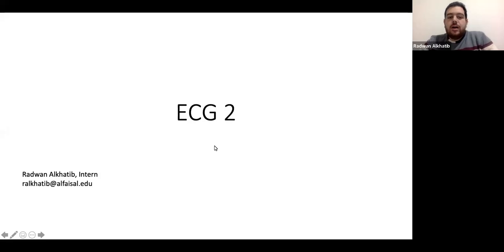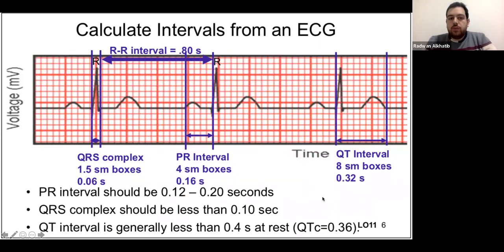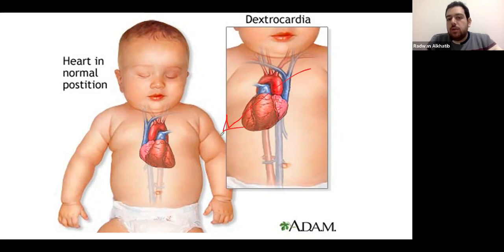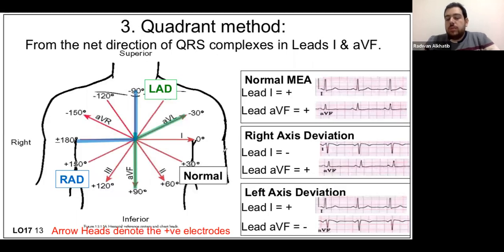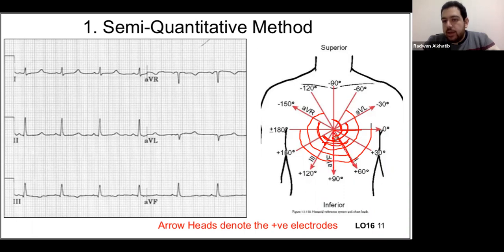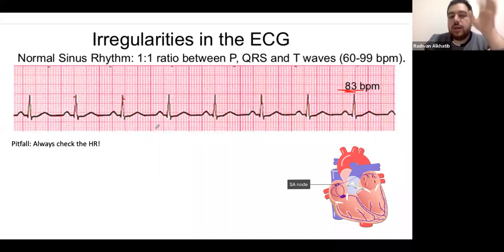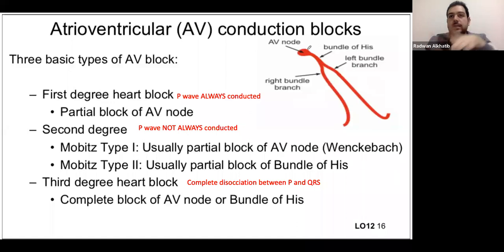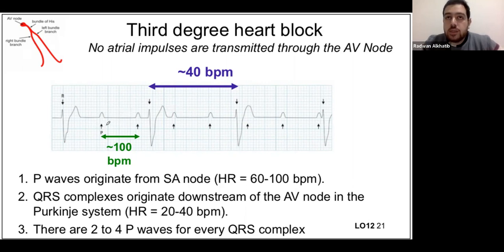The Electrocardiogram II I Radwan Alkhatib I CVP 121 PAL review session